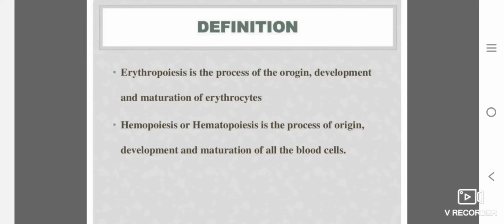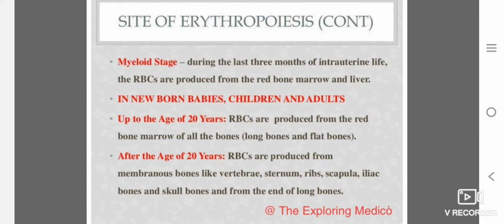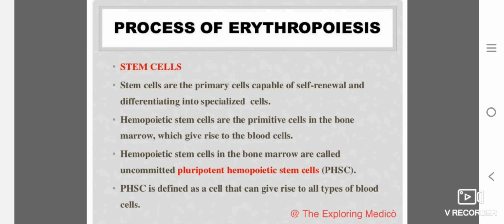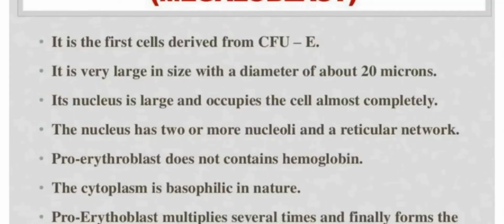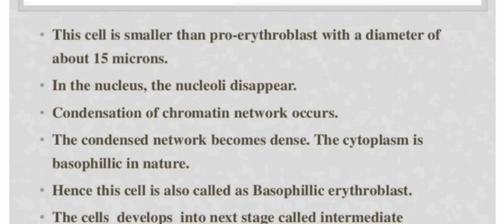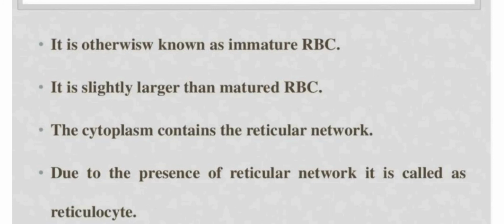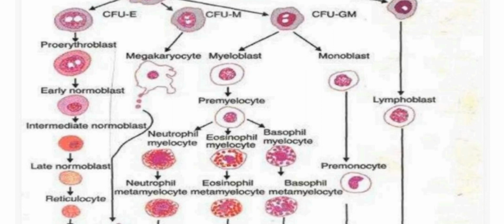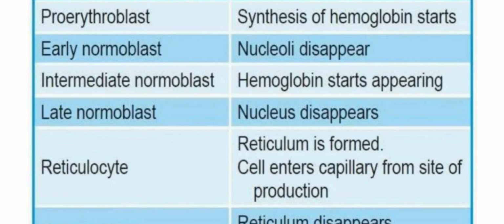Medical Physiology - Blood & Immune System - Erythropoiesis - [Part 3 (Section 2)]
Today’s video is continuous series of RBC where ERYTHROPOIESIS is discussed in detailed manner. Kindly watch the entire series. Make your own notes from this lecture.